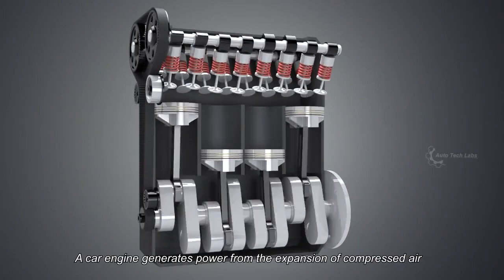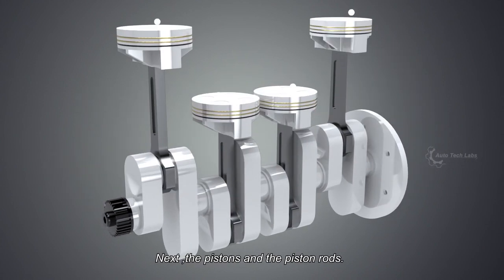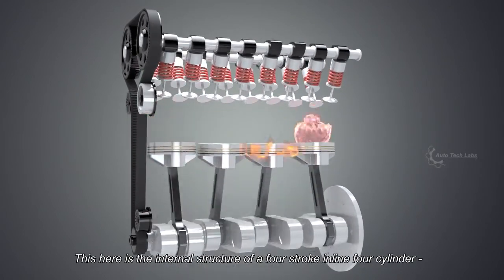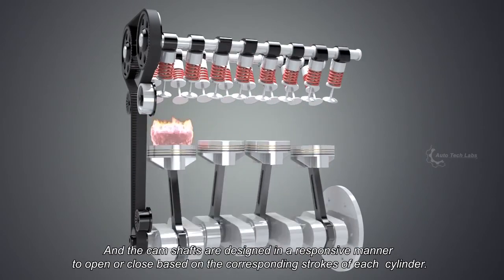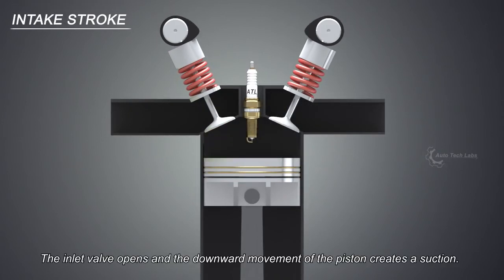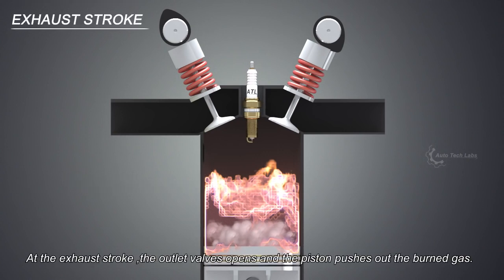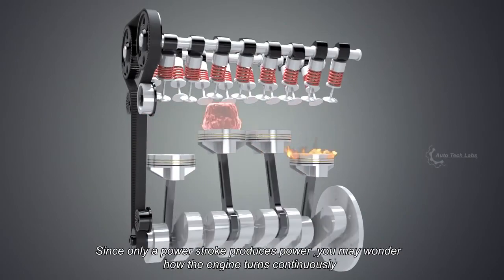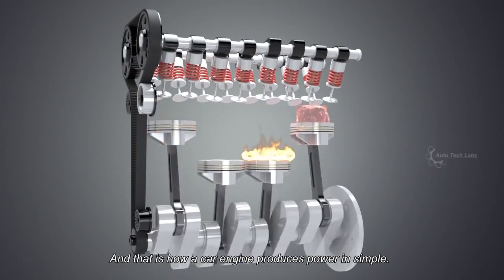How can engine work